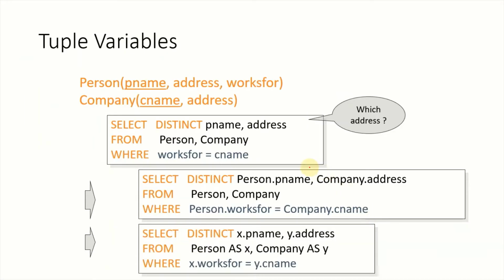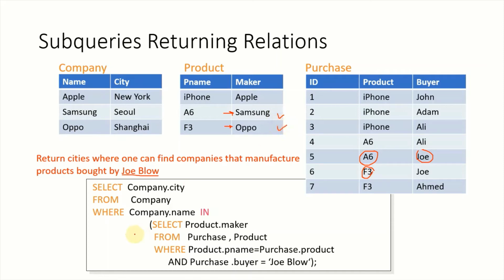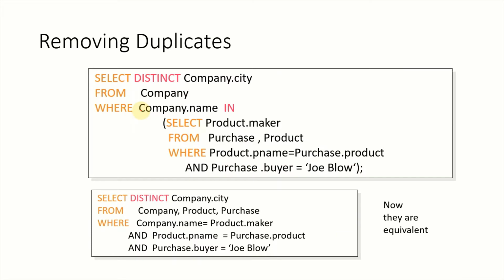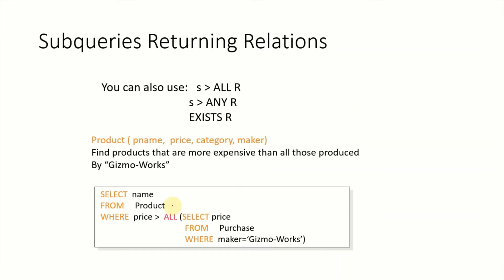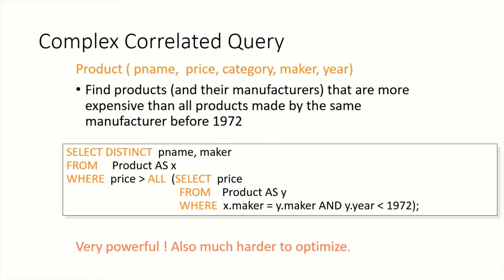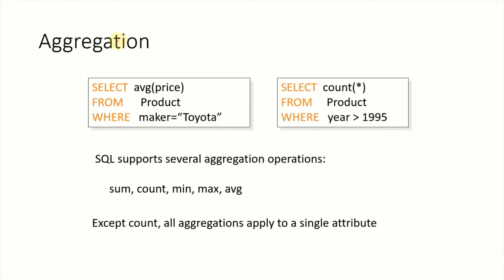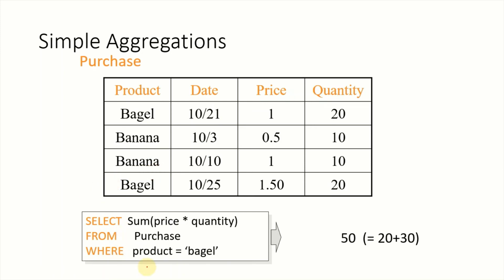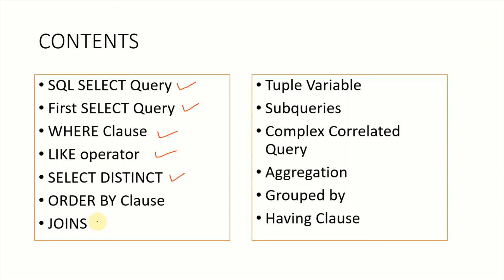SQL DQL - DBMS(CS222) - PART 3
SELECT Queries
Data Query Language (DQL)
Structure Query Language (SQL)